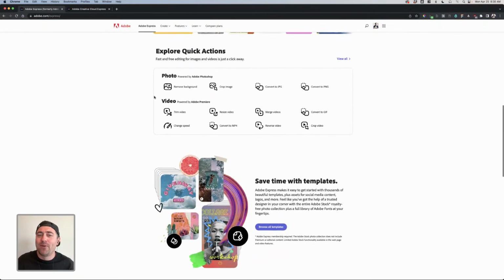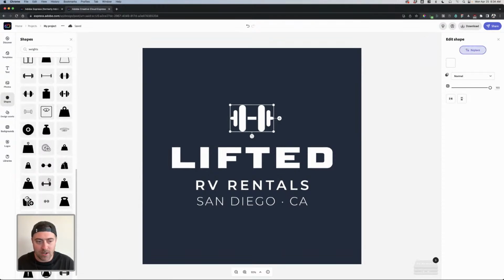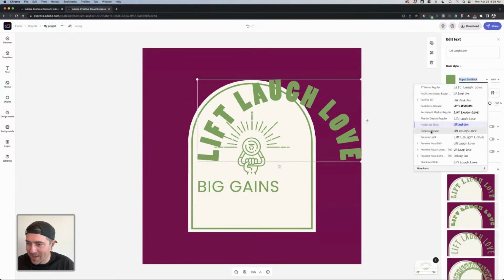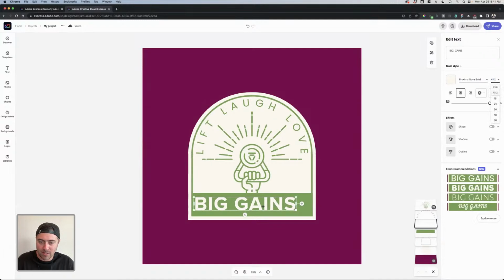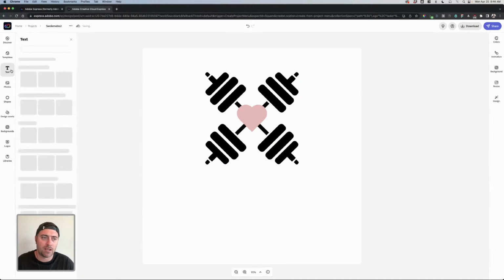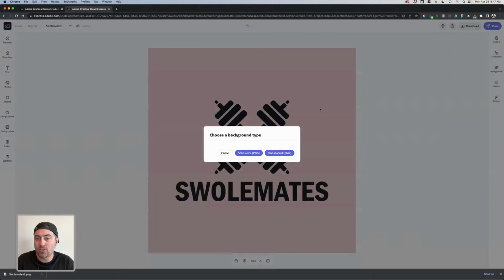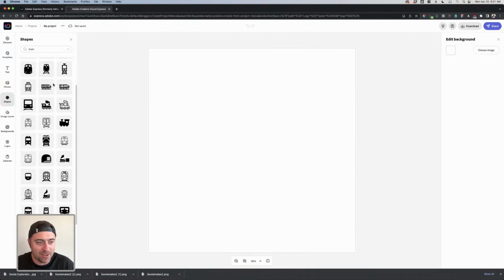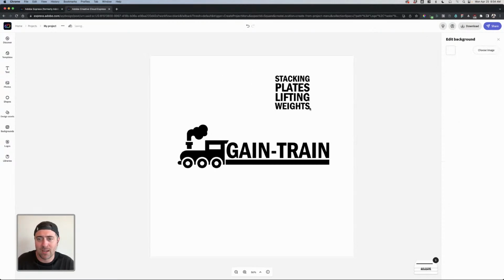How to Setup your Brand in Minutes | Adobe Express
Creating a brand in Creative Cloud Express is simple! Follow along with Alex Lazaris as he shares how to design a logo and set up your fitness brand in minutes.

00:00 Start
2:24 Creating a new document
3:50 Replacing a graphic icon
13:40 Creating a new logo
15:00 Adding text
16:50 Exporting a transparent PNG
21:15 Using the branding section
22:12 Creating a new logo